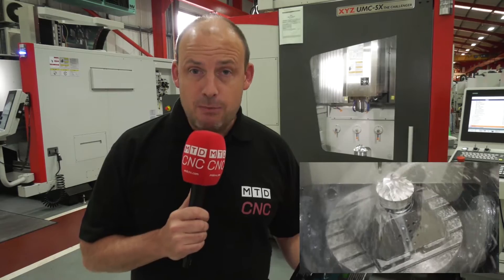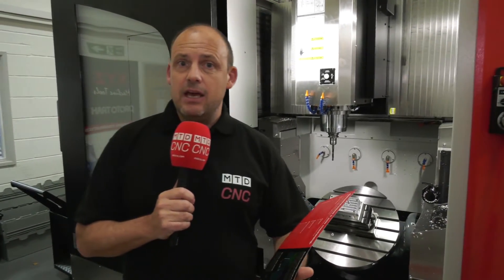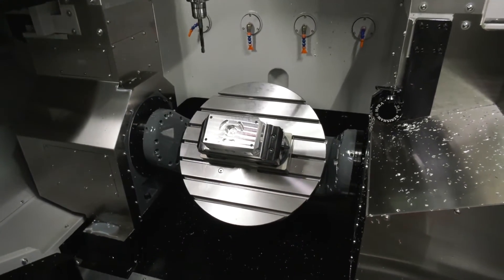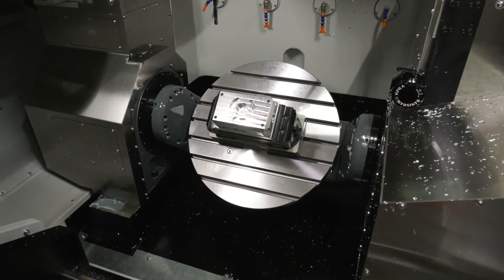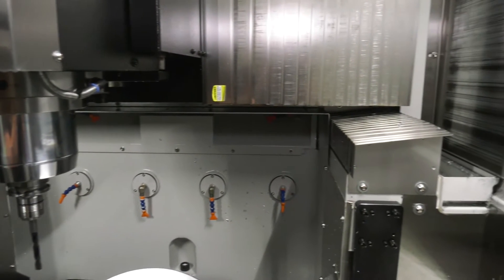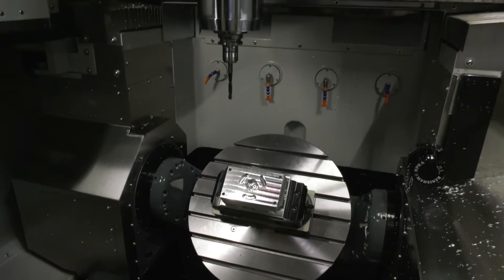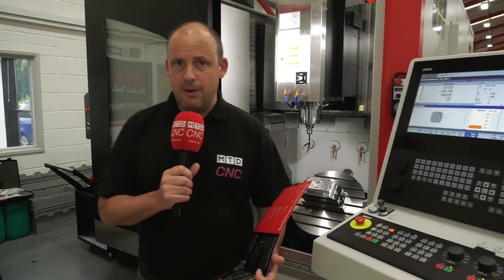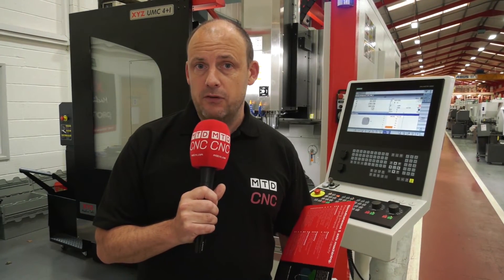XYZ 4+1 5 axis machining centre for sale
Looking for a new 5 axis machine? Paul visited XYZ machine tools to look at the recently launched 4+1 5 axis machining centre. Following the success of the UMC 5X this new addition plugs a gap for manufacturers who just require a positional 5 axis machine.